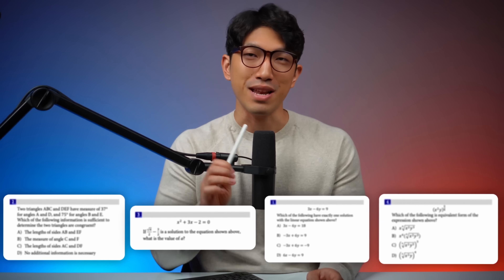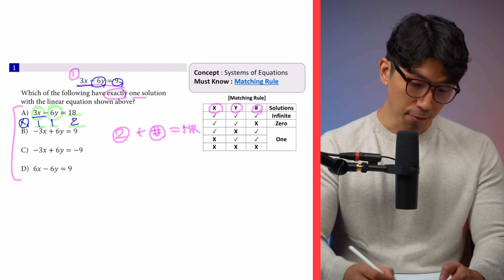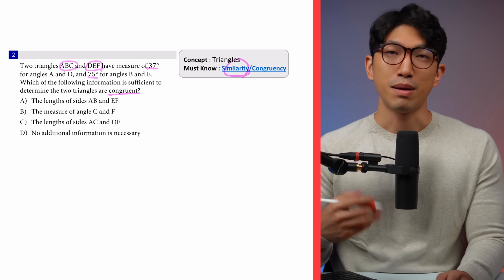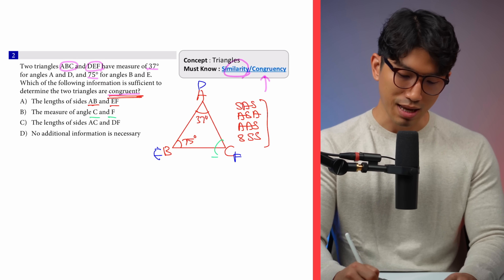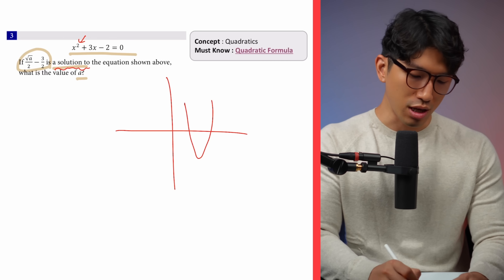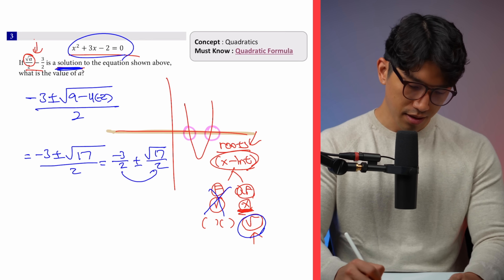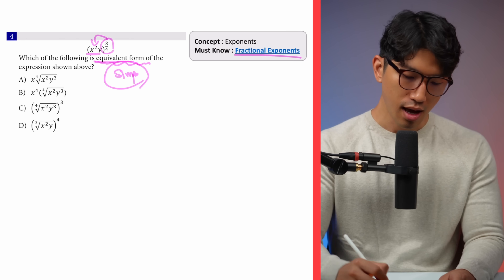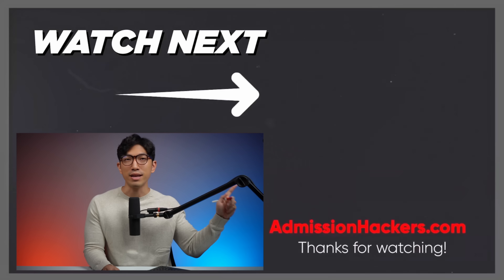[March SAT] LAST MINUTE Review + Shortcuts